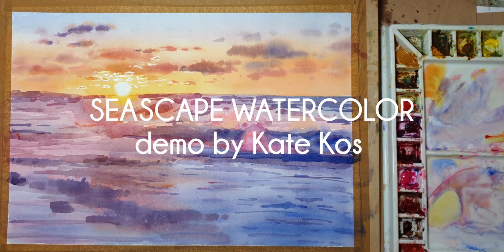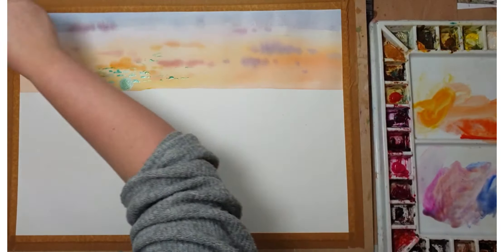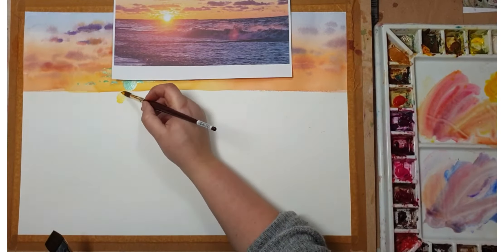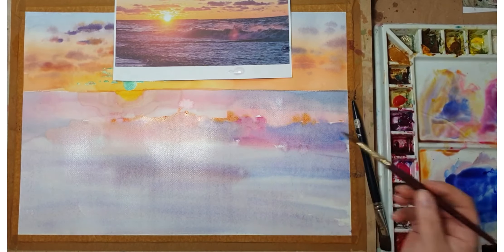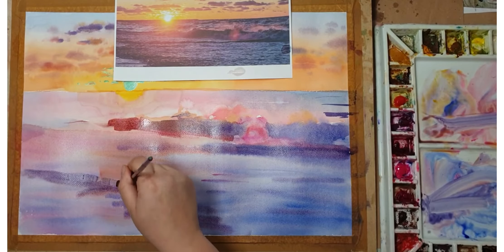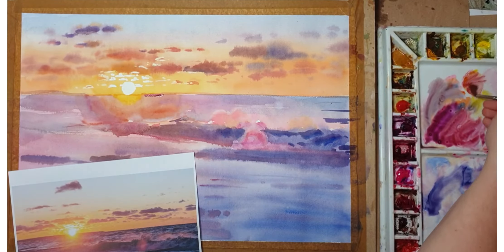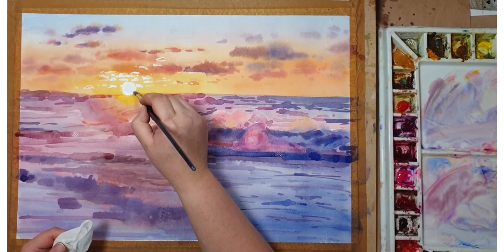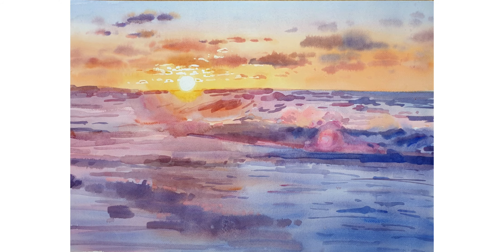Seascape sunset - watercolor demo by Kate Kos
Watercolour demo of red daisies by Kate Kos. Reference photo by Anton Nazeratian.

I started uploading these demonstration for my students during Coronavirus outbreak. Hope it can be of use to you too.